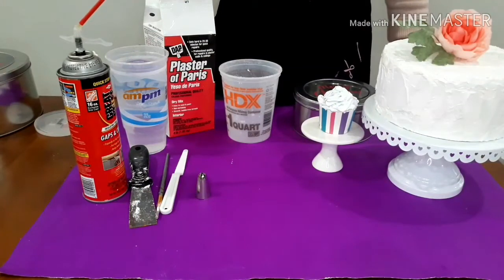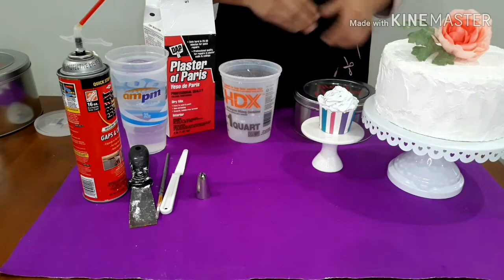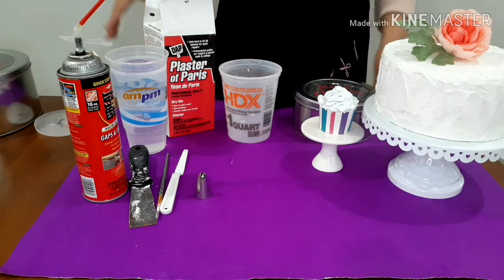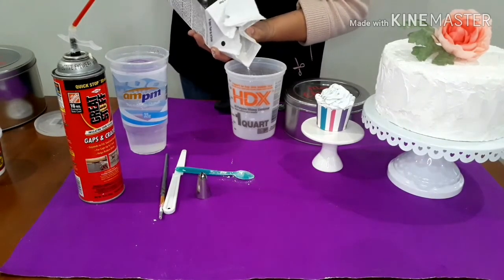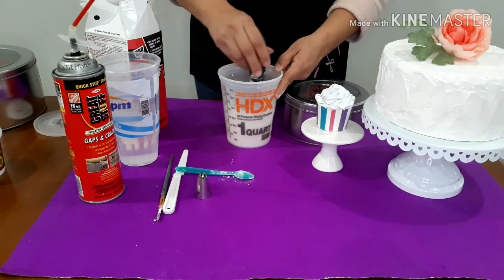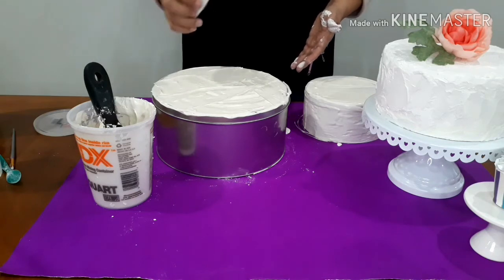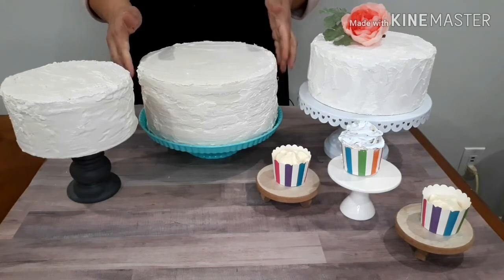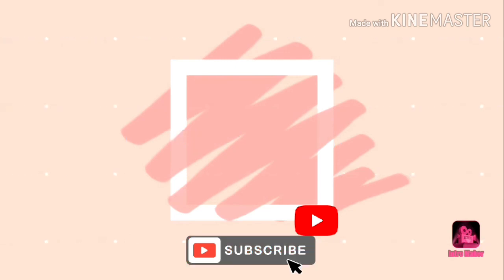DIY -Faux / Dummy Cake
Hello everyone!! In today's video I'm excited and nervous to share with you my faux or dummy cake. My very first video. This is great for birthday parties that are outside and need to keep something cute in your candy table or cake table.

Hola mi gente hermosa ❤. Espero que este video sea de su agrado.
Les agradezco que vean unos de mis videos.

Te enseño a conocer el Cricut Design Space para  tu
Cricut Maker o Cricut Explore Air 2.